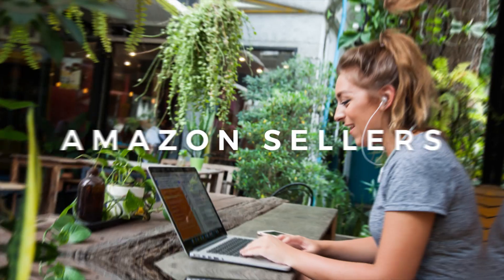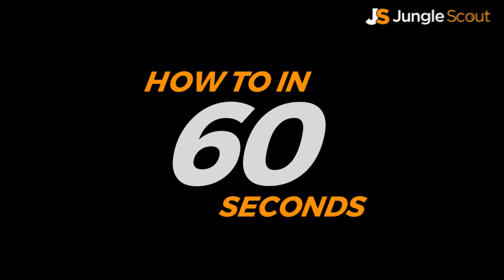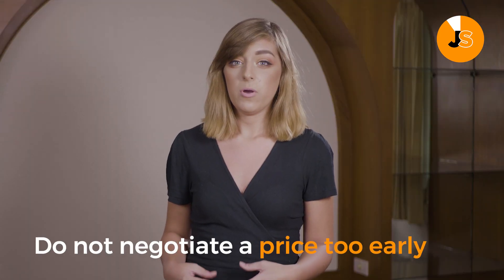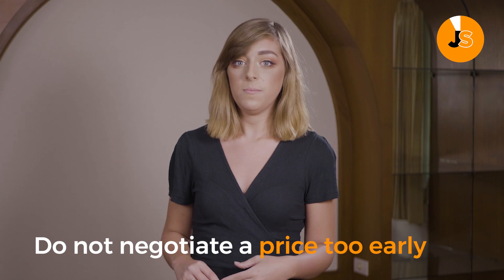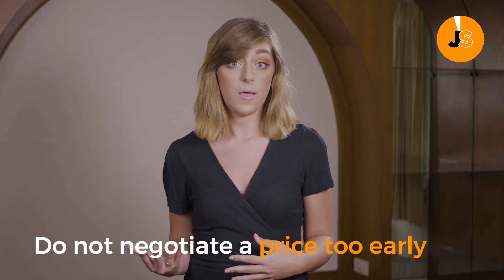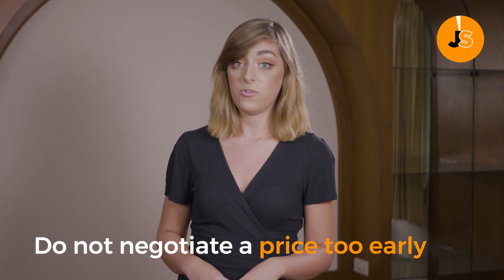Find Amazon FBA suppliers on ALIBABA ⏱ How to in 60 seconds | Jungle Scout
Let's look at finding suppliers for Amazon FBA on Alibaba!

If you want to work from home (or anywhere in the world in fact!) and make money online by selling on Amazon?! You’ve come to the right place. Today in our 60 second series, we’re going to look into finding the right supplier on Alibaba.com, condensed into simple steps, to help make this so much easier for you!

Here at Jungle Scout, we want to help you become a successful Amazon seller, so we have created this 60 second how to series, containing the vital information on how to do so. From finding the right product to choosing your transit...

We are FreedomBuilders

and make sure you don’t miss out on any of our future videos that will help you become a champion seller.